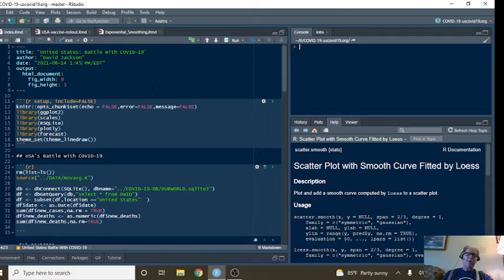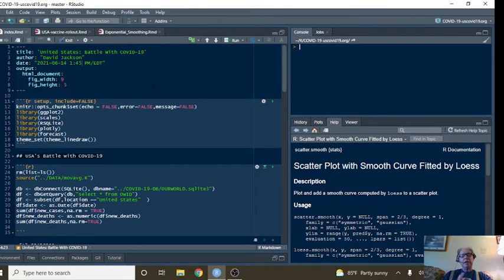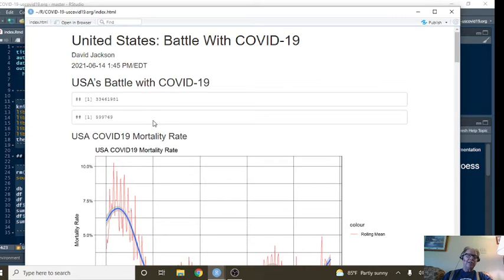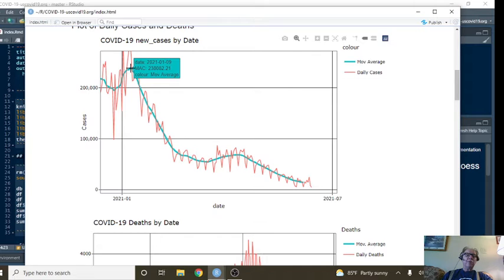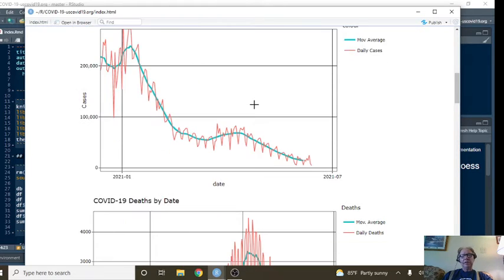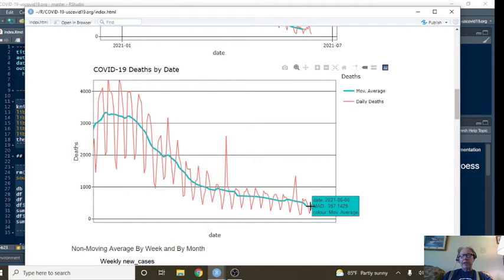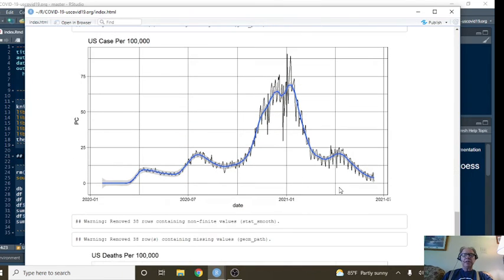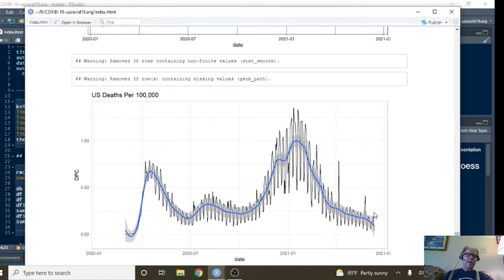USA Covid-19 Report (2021-06-14)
USA COVID19, COVID19 NEWS, COVID19 USA,
COVID-19 CASES, COVID-19 DEATHS,
COVID-19 PANDIMIC,
COVID-19 VACCINE